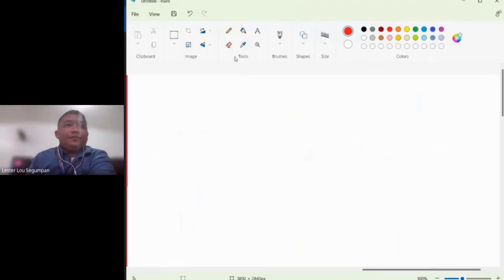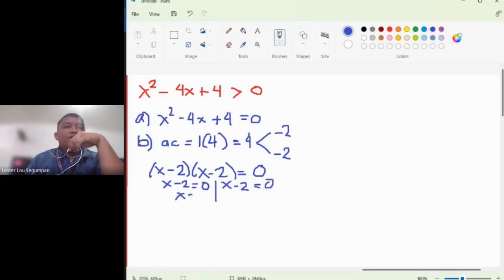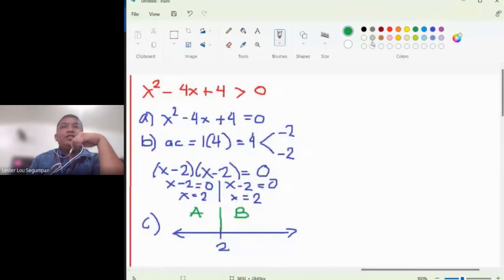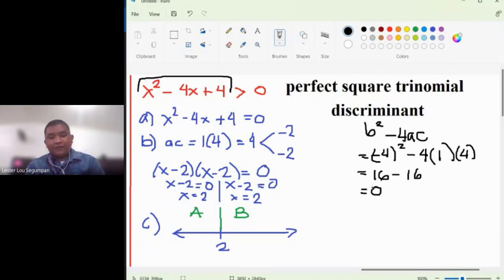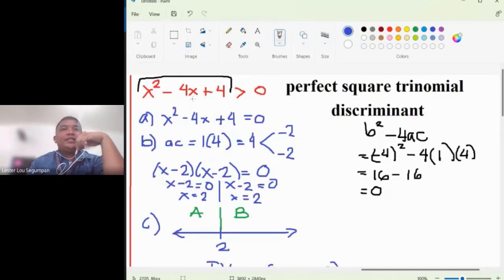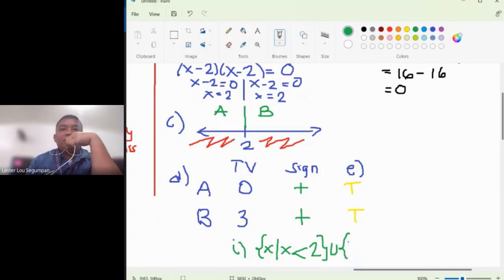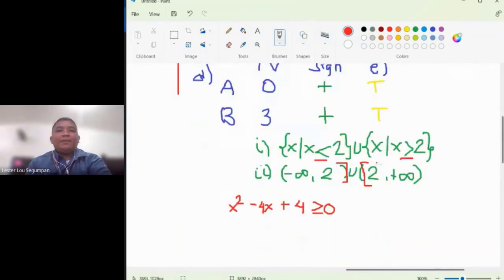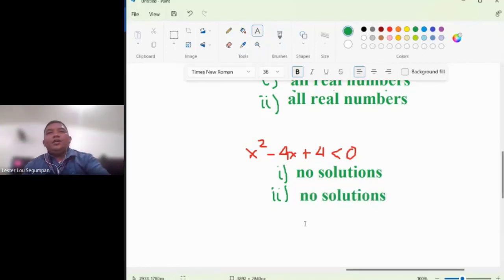Solving Quadratic Inequalities (Part 3)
This video contains discussions and demonstrations on selected Practice Exercises for the Solutions to Quadratic Inequalities. This video and the modules are owned by the author and the CMULHS Mathematics Division. Here are the following credits. 1. Video editing is done using the Camtasia 2019 application software. 2. Discussions are done using the Paint application software.